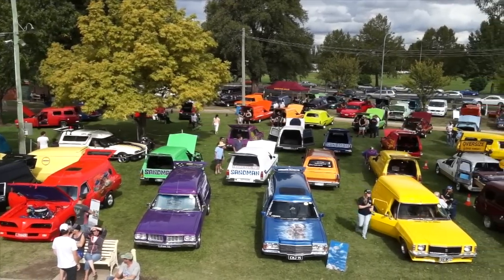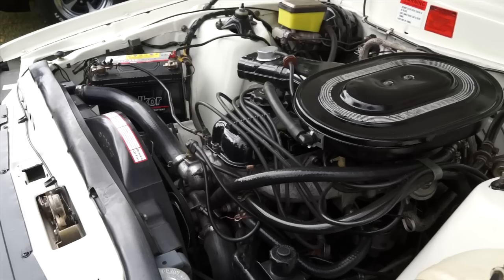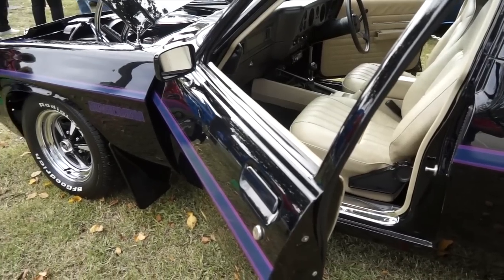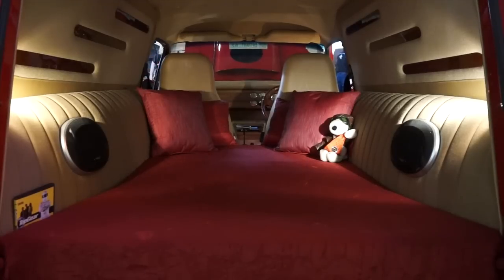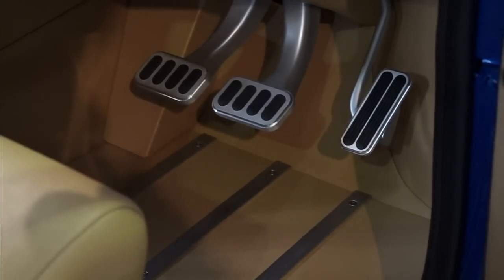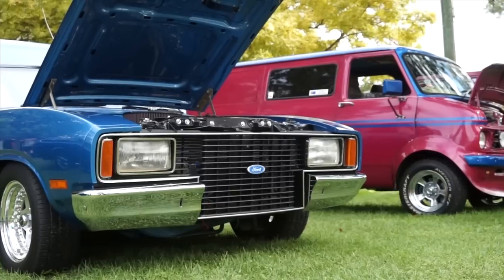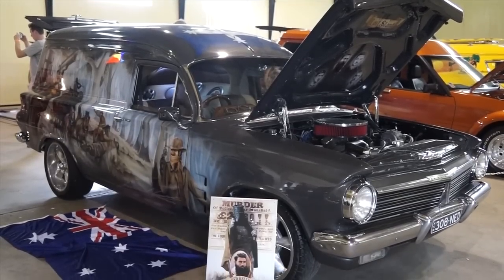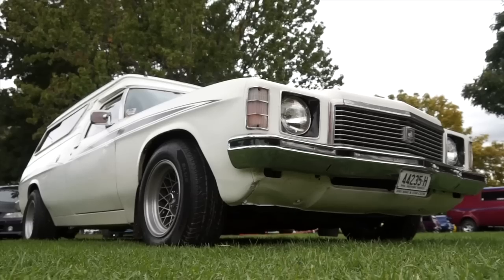2015 Panel Van Nationals : Classic Restos - Series 27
Classic Restos return to Bathurst in New South Wales, for something different the '2015 Panel Van Nationals".  If you were born before 1960 you'll really appreciate the vehicle that was known in Australia as the panel van, in the United States they were called a sedan delivery. Basically it was a standard sedan upfront and a tonne of room out the back.